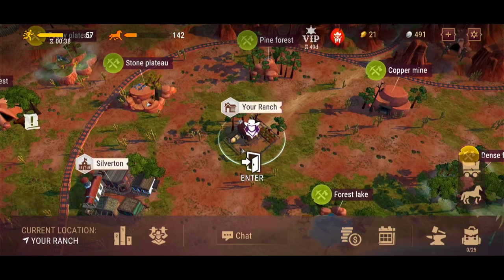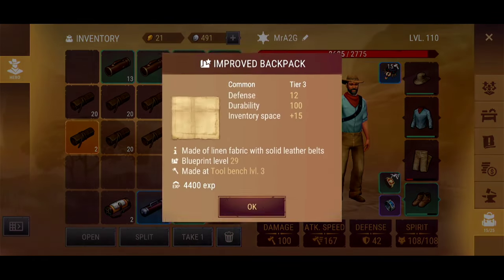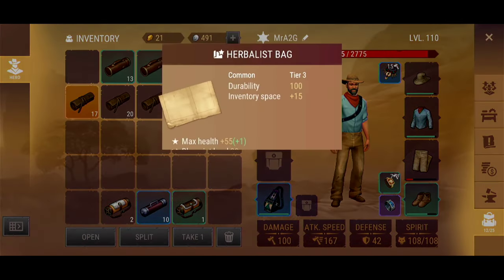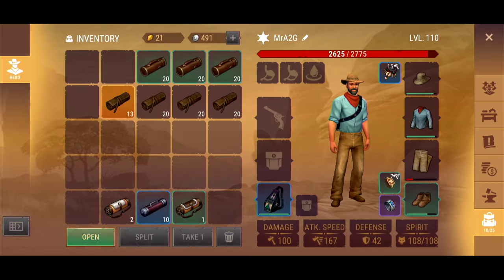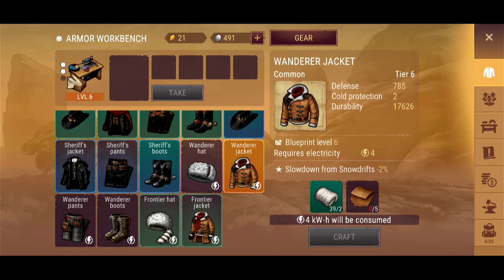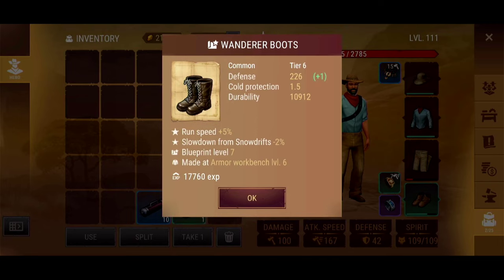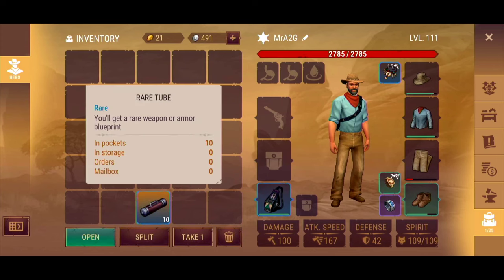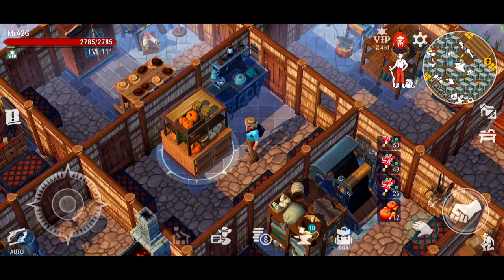Opening Over 150 Tubes & Tier 6 Tubes! - Westland Survival Gameplay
Big tube opening! How many T6 blueprints will I find? Check out the video to see!